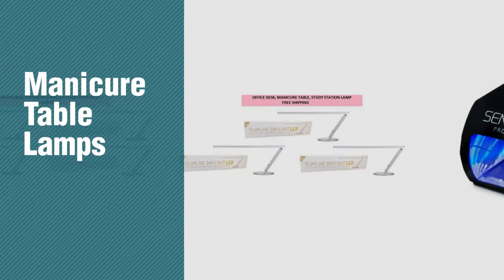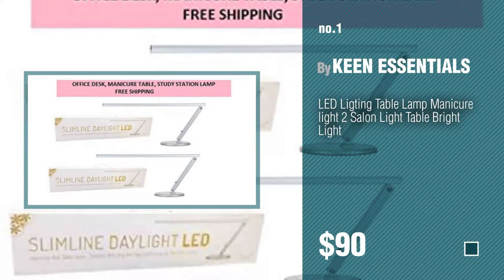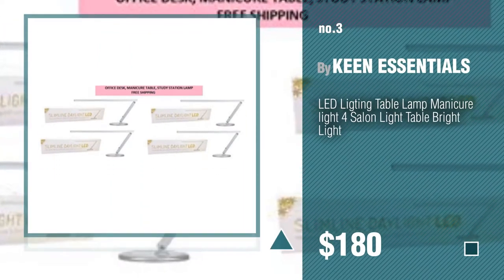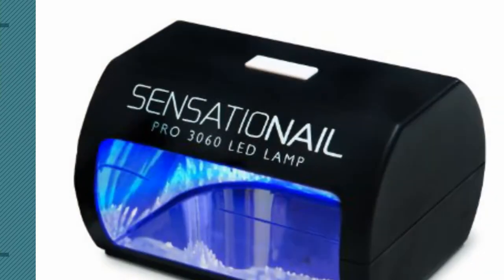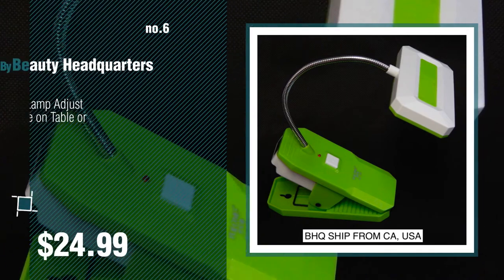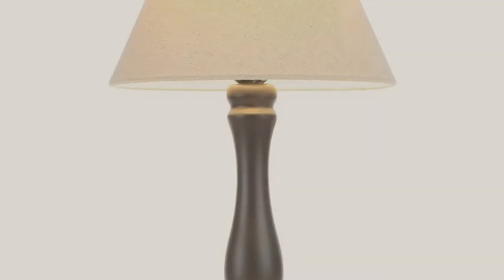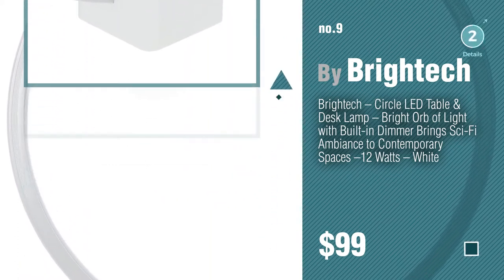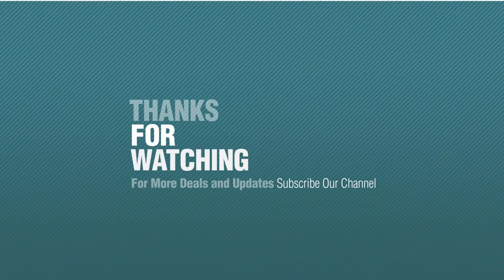Manicure Table Lamps // New & Popular 2017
New! 2019 Black Friday / Cyber Monday Table Lamps Deals and Updates.

Black Friday / Cyber Monday LED Ligting Table Lamp Manicure light 2 Salon Light Table Bright Light by KEEN ESSENTIALS

Black Friday / Cyber Monday 325 MANICURE NAIL TABLE SWING ARM LAMP BLACK w/Clamp by Dina Meri by Dina Meri

Black Friday / Cyber Monday LED Ligting Table Lamp Manicure light 4 Salon Light Table Bright Light by KEEN ESSENTIALS

Black Friday / Cyber Monday LED Ligting Table Lamp Manicure light 3 Salon Light Table Bright Light by KEEN ESSENTIALS

Black Friday / Cyber Monday Pro 3060 led lamp in poly bag by Pacific World Corp

Black Friday / Cyber Monday Manicure Table Led Lamp Adjust Flexible Rechargeable on Table or Clip on Green by Beauty Headquarters

Black Friday / Cyber Monday Brightech Grace LED USB Bedside Table & Desk Lamp – Modern Lamp with Soft, Ambient by Brightech